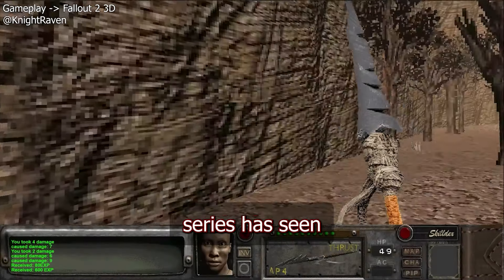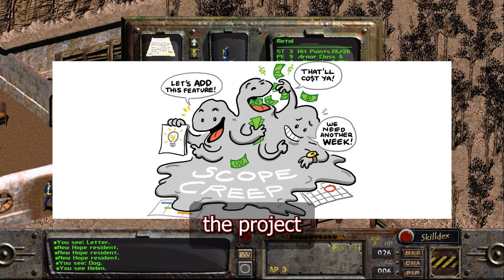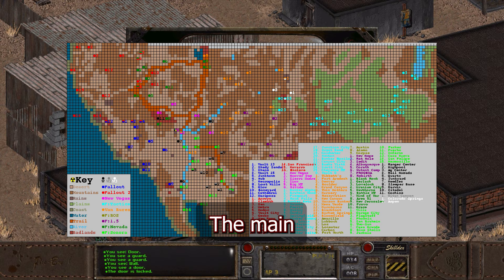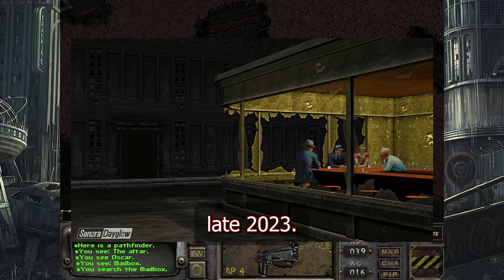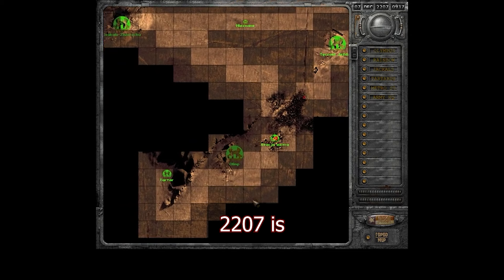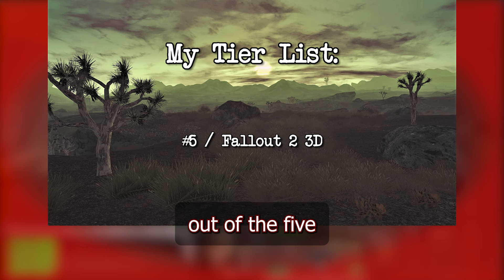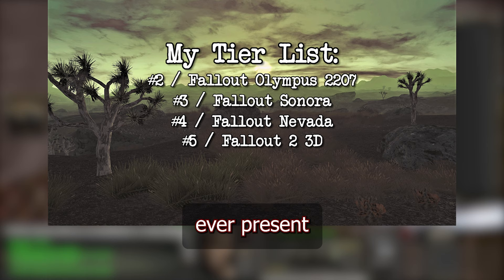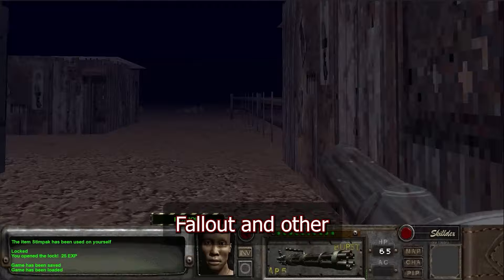5 Fallout Fan Games You NEED To Play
Developing a mod for any game is quite the challenge. Developing an entire game within that same tool-set is a new beast of its own. Fan-games have always been one of my favorite aspects of the Fallout fan-base. Not that there are not fan-games for other genres, but I really feel like the Fallout community has taken it to another level. In today's video we will be taking a look at some of my favorite fallout fan-games. Unlike our previous video we are focusing on only games surrounding the classics.

Thank you for taking the time to watch the video!

[ Timestamps ]
0:00 - Introduction
0:51 - Fallout 1.5
2:44 - Fallout Nevada
3:49 - Fallout Sonora
5:04 - Fallout 2 3D
6:08 - Fallout Olympus 2207
7:16 - My Tier List
10:15 - Wrap Things Up

[ Gameplay Footage ]
Fallout 1.5 @MetalCanyon
Fallout Nevada @MetalCanyont
Fallout Sonora @DayglowDrifter
Fallout Olympus 2207 @SharpeyHS
Fallout 2 3D @KnightRaven

[ Music Credit ]
C418 - Minecraft Volume Beta - 23 Stal
Swing Doors · Allan Gray
Fox Boogie · Gerhard Trede
Strahlende Trompete - Gerhard TredeGerhard